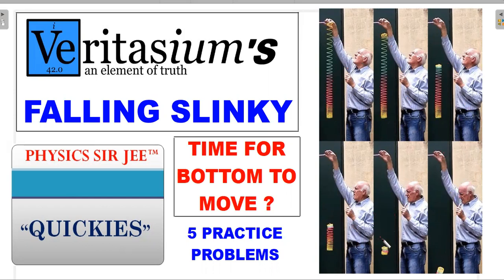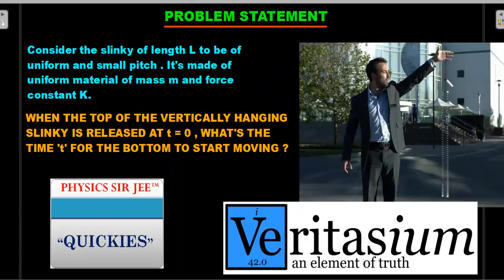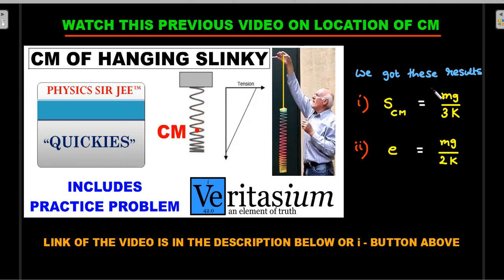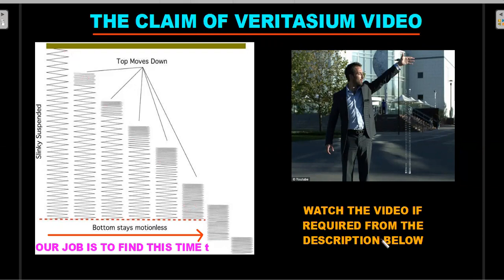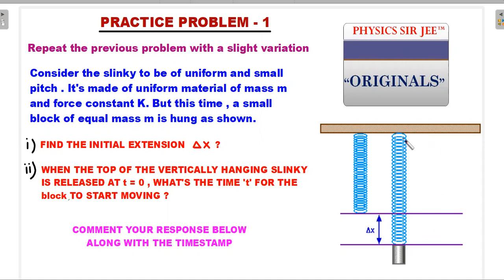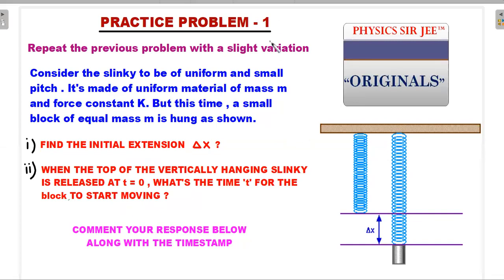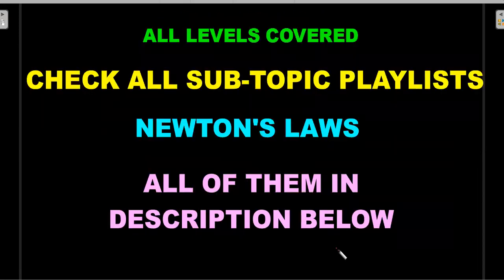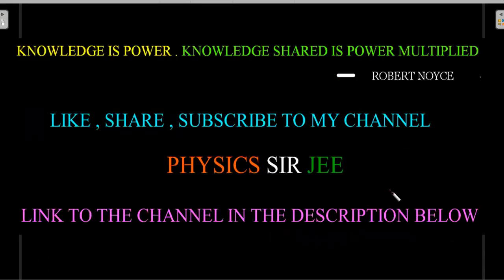's FALLING SLINKY | TIME FOR BOTTOM TO MOVE | JEE ADVANCED QUICKIES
We calculate time taken for bottom to move in @Veritasium  CHANNEL's FALLING SLINKY  PROBLEM . The video is a continuation of the previous one in which we already calculated the position of CM of hanging slinky . When we let go off the slinky , the bottom moves after a time delay T . How to find this T?  LEARN THE BEST WAY TO COUNTER THIS PROBLEM IN EXAM CONDITIONS. Also don't the five practice problems at the end of the video.
Q : A uniform rope is suspended from the ceiling with the help of a spring. The lower end of the rope is in the air. At what distance from the lower end (fraction of the total length of the rope), the rope can be cut so that the portion hanging from the spring oscillates remaining straight?
 A uniform rod of mass M and length L, area of cross section A is placed on a smooth horizontal surface. Forces acting on the rod are shown in the diagram.
 After sufficient time,
 1.What is shift in center of mass (CM) of the rod W.R.T rod?
 2.What is elastic potential energy stored in the rod to the left of its CM ?

Here's the video link on " CM OF A HANGING SLINKY " reference mentioned in the video 👇

HERE'S THE PLAYLIST LINK FOR ENTIRE PHYSICS SIR JEE QUICKIES SERIES 👇🙂

TELEGRAM STUDENT DISCUSSION GROUP👇
here 👇
(Request for link in comments below if it's expired )

CHAPTERS :
0:00 INTRO
17:10 OUTRO